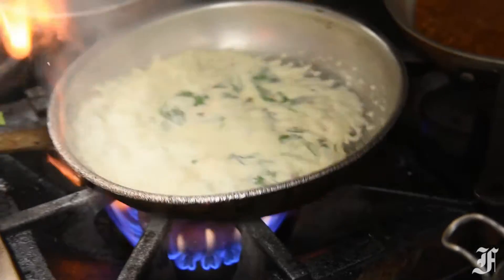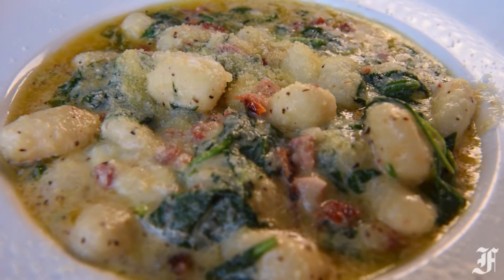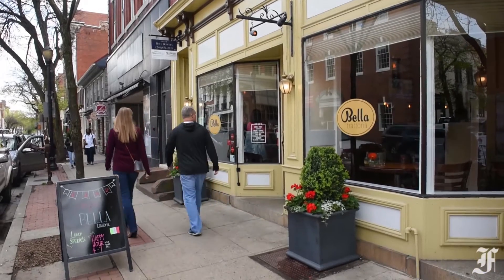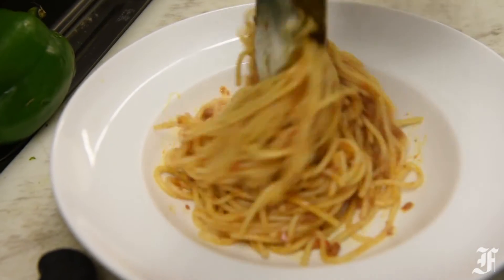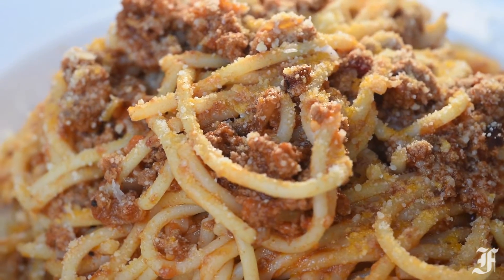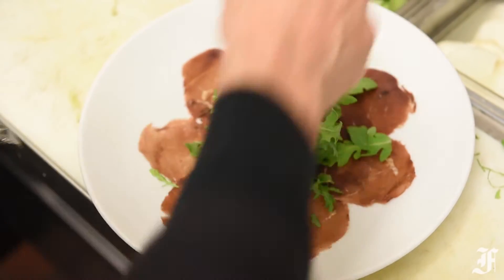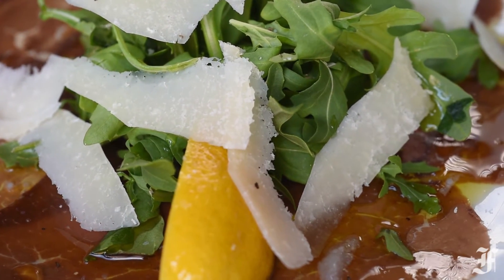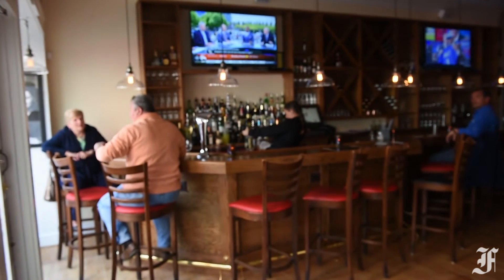Tastebuds Restaurant review- Bella Tratoria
For this week's Tastebuds restaurant review we visited newly opened Italian restaurant Bella Trattoria, located on North Market Street in Frederick.